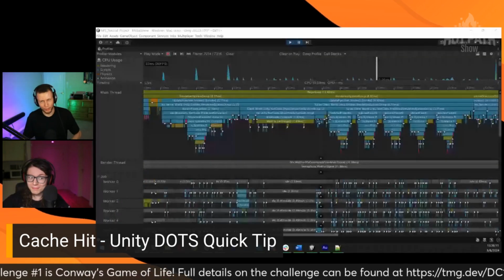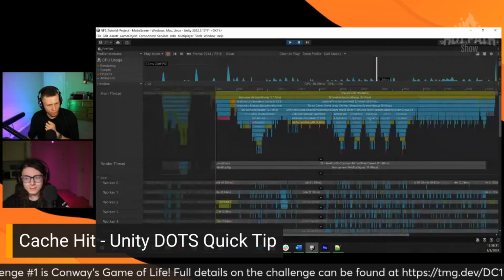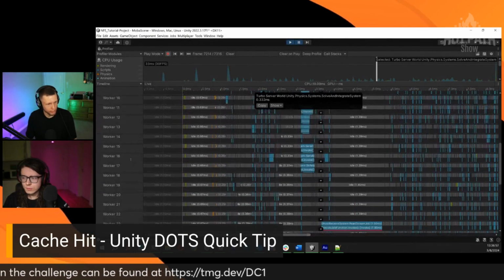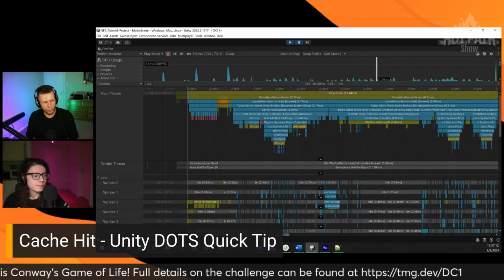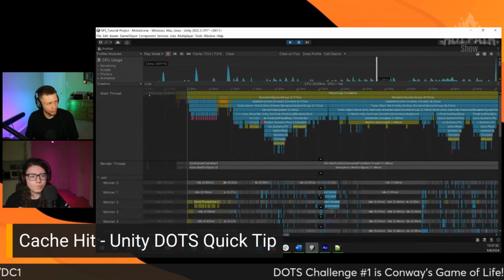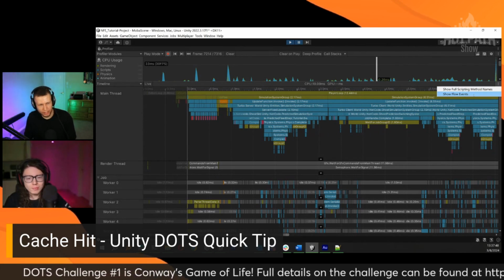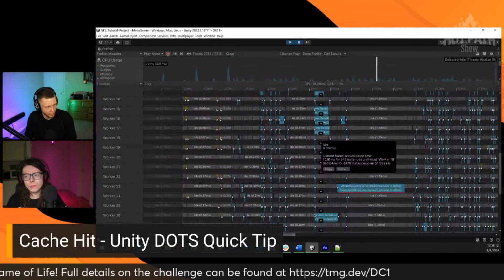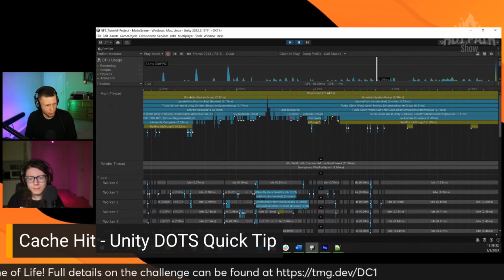Improve Your Job Profiling with 1 Click - Unity DOTS